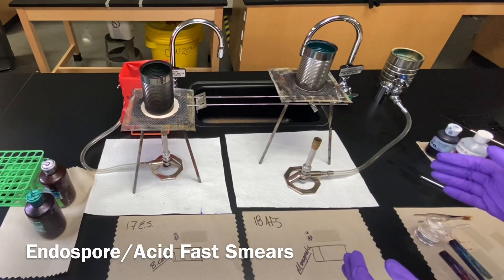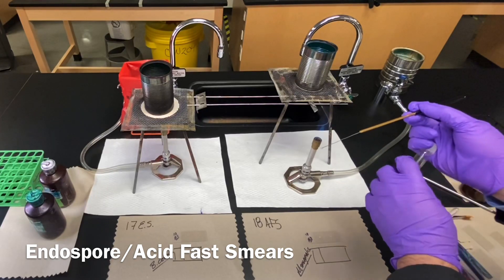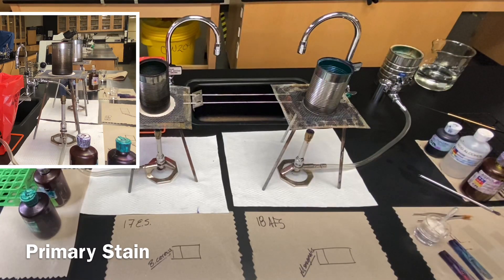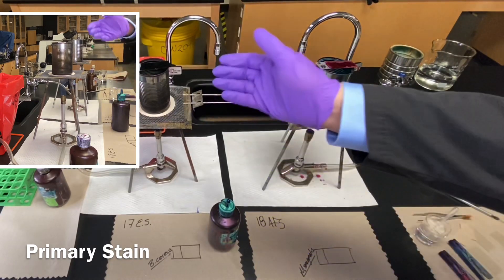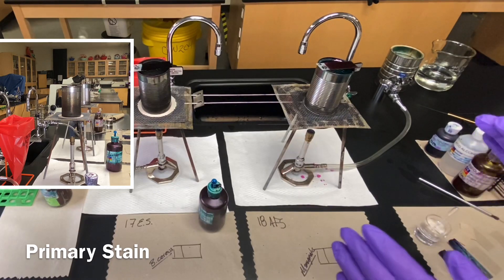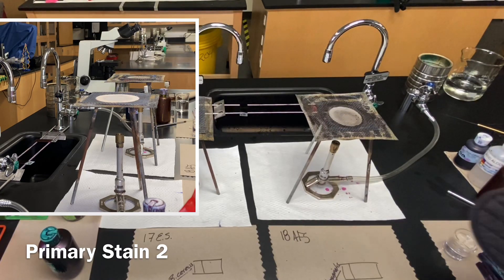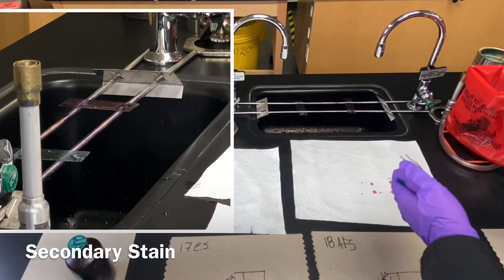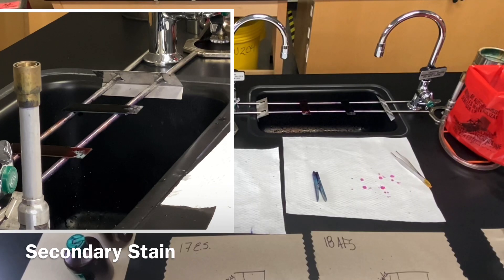Laboratory: Endospore and Acid Fast Stains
Laboratories 17 and 18: Setting up of Steam-based stains to observe Endospore producing organisms and Acid-Fast positive organisms.